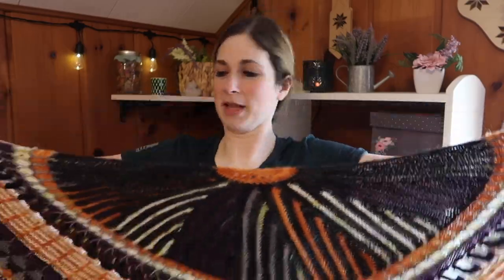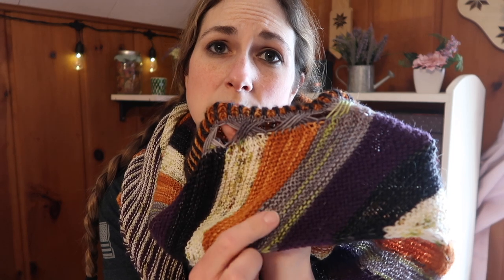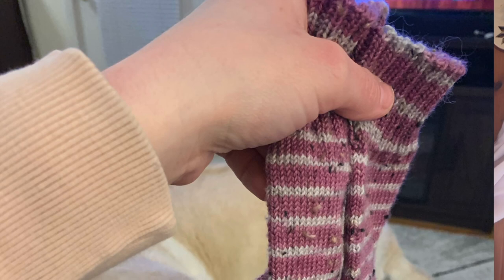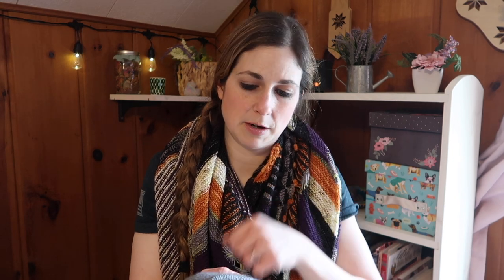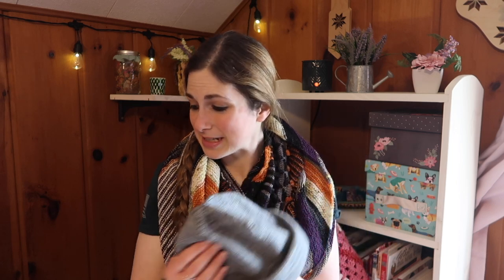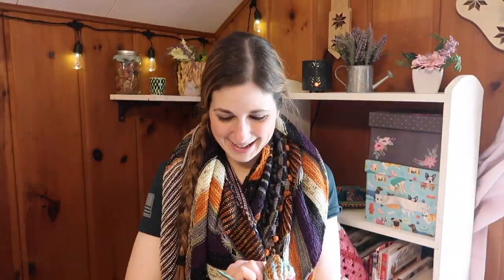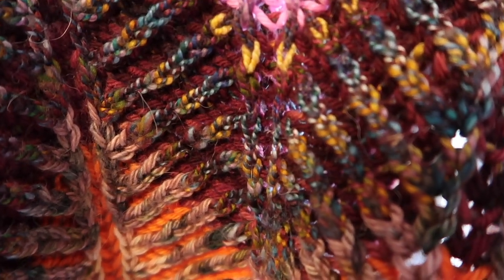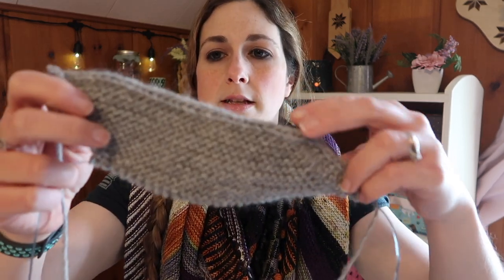Episode 107- The Woolen Homestead Knitting Podcast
Episode 107
Recorded:4/26/22

What I’m wearing:
Shawlography by Stephen West

Mail:
The Woolen Homestead

FOS
Tweed Socks Sansa colorway Sweet Sparrow Yarns  64 sts
Size Us 1 needles

Size us 4
Yarns  The Woolen Homestead Hagrids Happy Hour
Good for Ewe Yarns
North Cabin Yarns
Mad Tosh Onyx Colorway

Oslo Hat by Petite Knit womens size
Dk weight TWH polwarth OOAK riverstone
Size us 4 needles

WIPS

Briochevron blanket by Stephen West
Size US 8 needles (switched from addi to knit picks) worsted and DK scraps

City Limits by Tanis Lavalee from Tanis Fiber Arts
Fingering weight held double
Size us 6 and 8

Autumn and Mint Coloringbook yarns
Size 64 sts Us 1 signature needles

Ode to Autumn Shawl by Jennifer Rundhaug
TWH fingering held double prof. Sprout
TWH polwarth dk ruby colorway

Spinning
Wound up fiber arts OOAK merino nylon
Wheel: Ashford kiwi 2

Acquisitions
Night owl fibers board game money

Friday knit nights 6-9pm
Midland, MI Knitting and Crochet Group